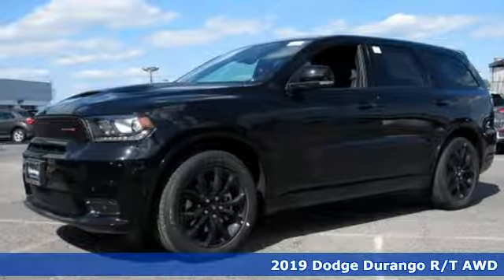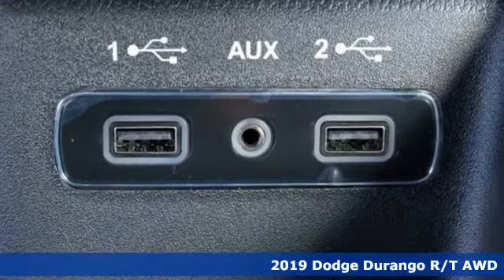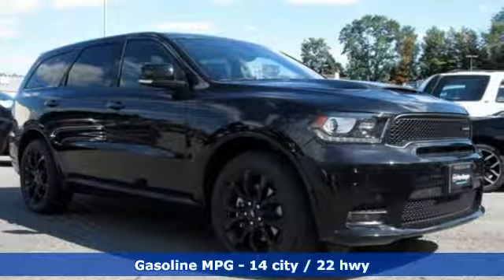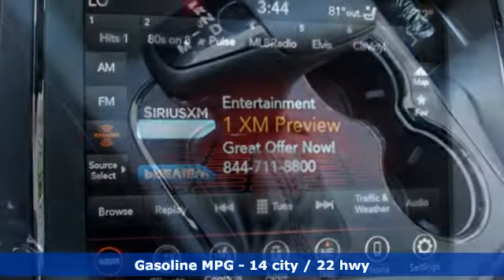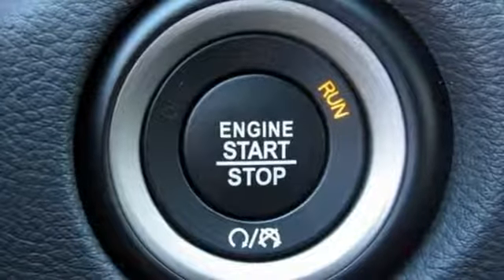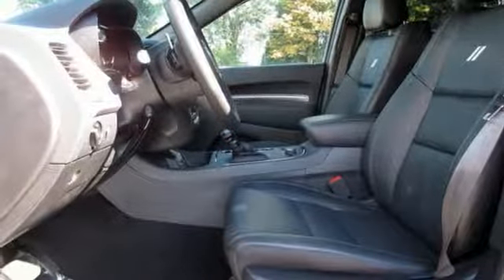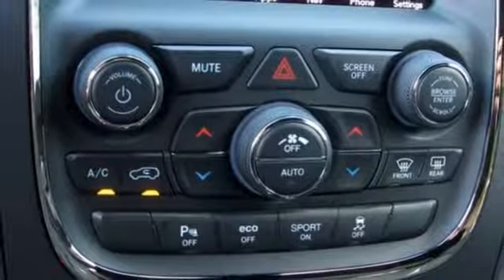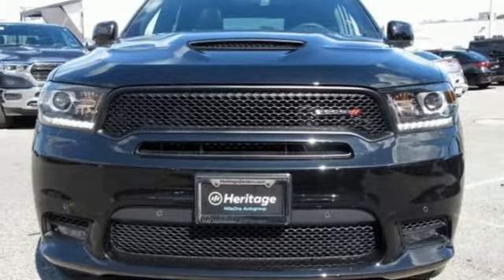2019 Dodge Durango Baltimore MD Owings Mills, MD C9848042 - SOLD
Year: 2019
Make: Dodge
Model: Durango
Trim: R/T
Engine: HEMI 5.7L V8 Multi Displacement VVT
Transmission: 8-Speed Automatic
Color: Black
Interior: Black
Stock #: C9848042
VIN: 1C4SDJCTXKC848042

Address:
11234 Reisterstown Road